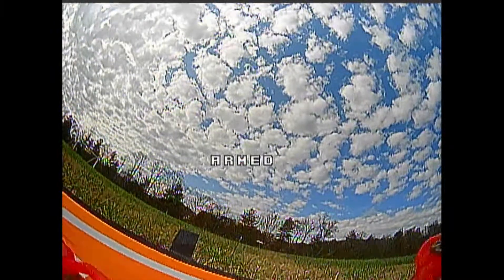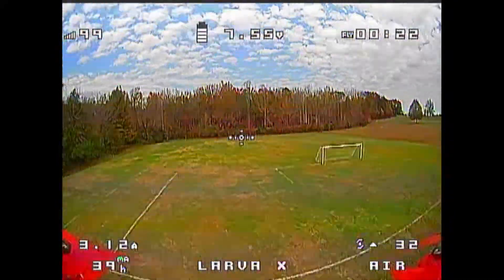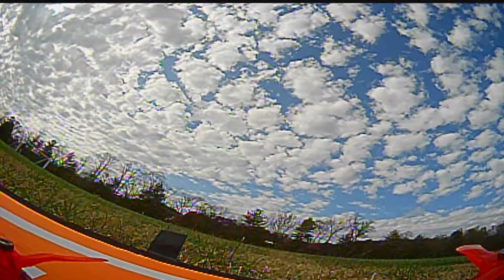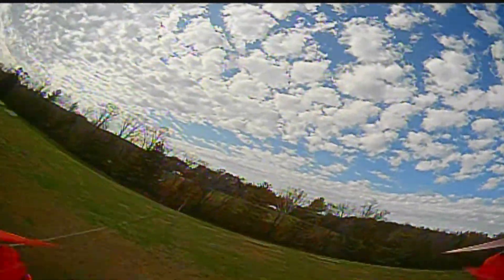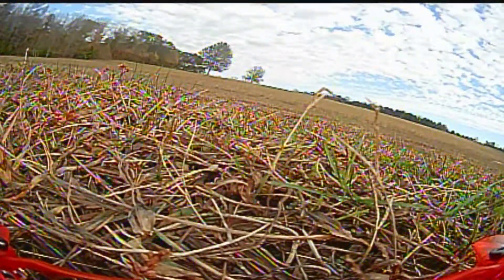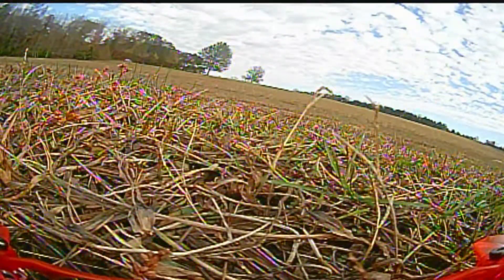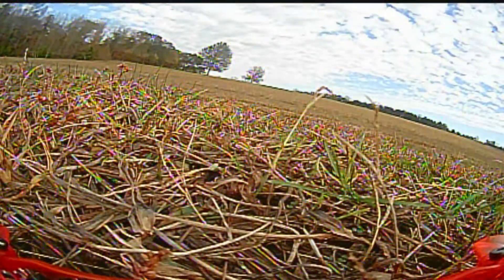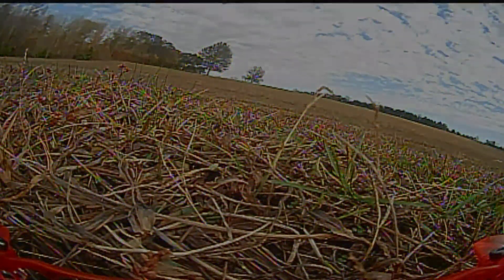FPV cut video wire. Early in my flight I loose video feed to the quad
Was starting to fly my fpv quad when I lost video from the quad, but not the signal.